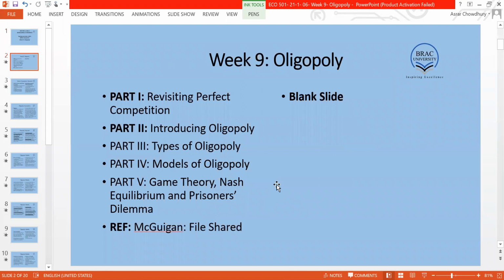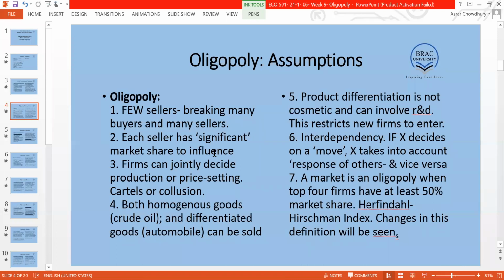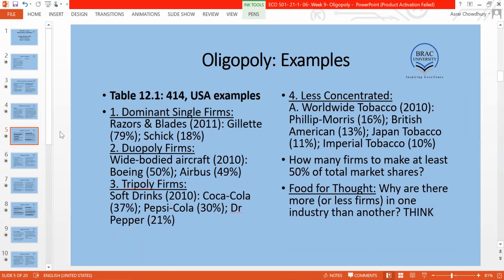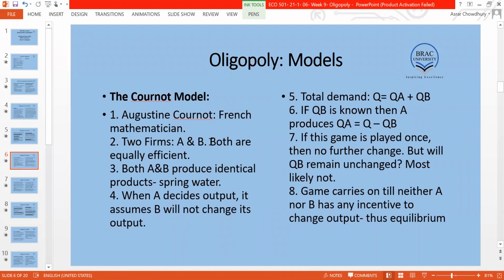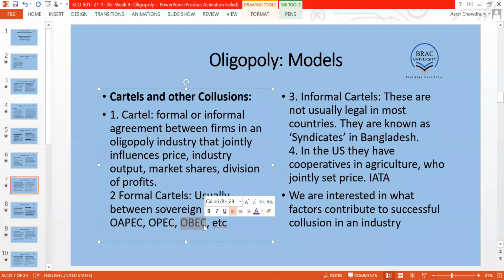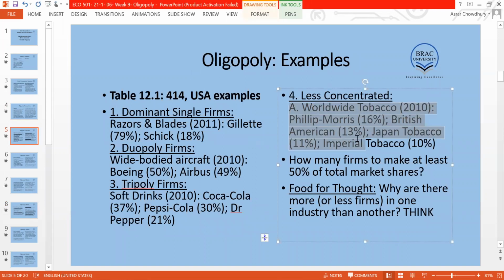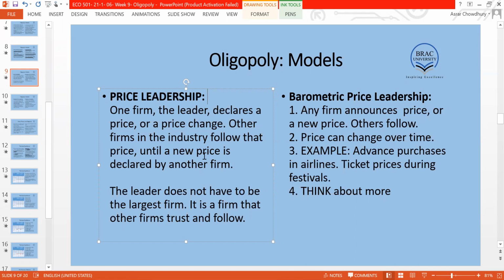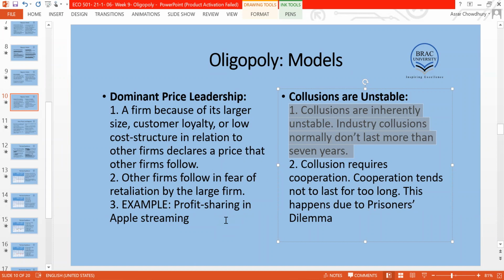2021 04 10 APR Eco 501 Section 2. Week 9. Oligopoly. Part 1 of 2. 49.23 MIN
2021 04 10 APR  Eco 501  Section 2.  Week 9.  Oligopoly.  Part 1 of 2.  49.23 MIN